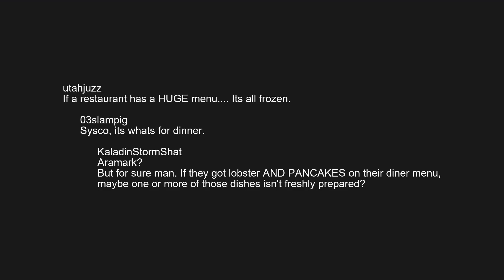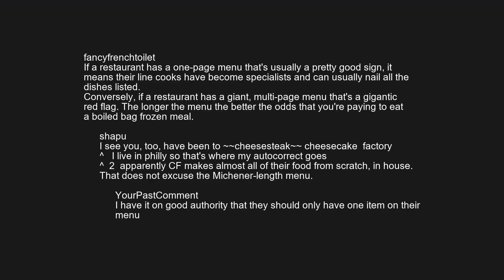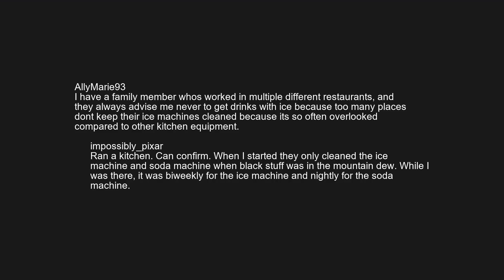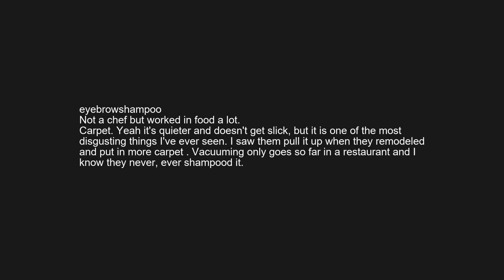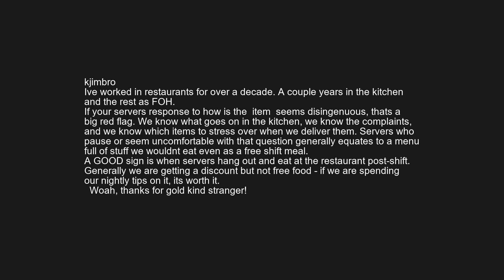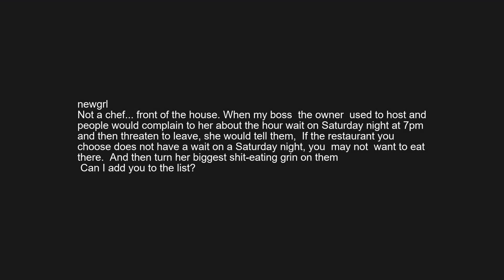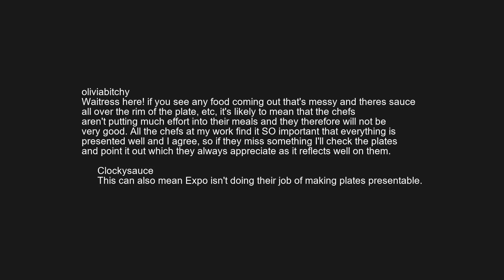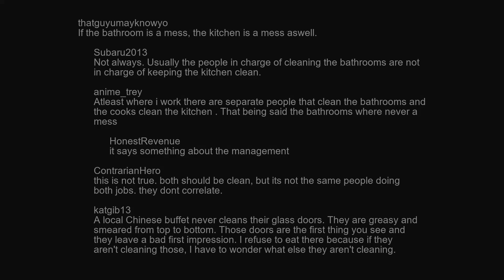Chefs, what red flags should people look out for when they go out to eat? - r/askreddit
Top funny posts from the reddit subreddit askreddit.

Chefs, what red flags should people look out for when they go out to eat?